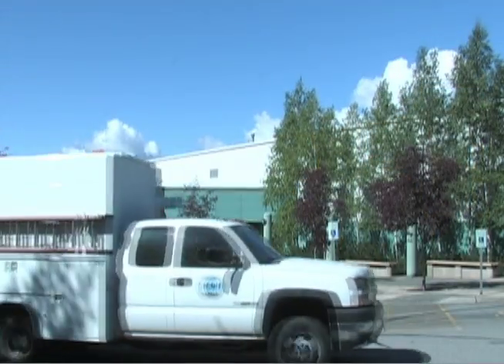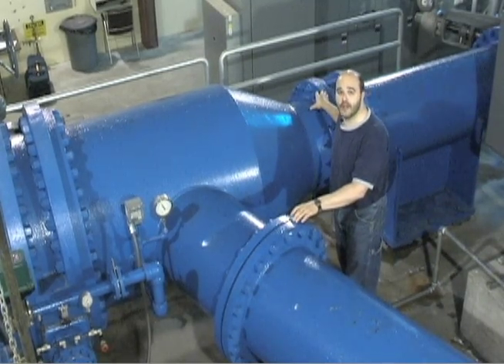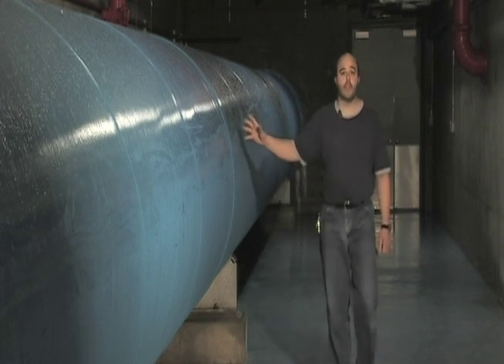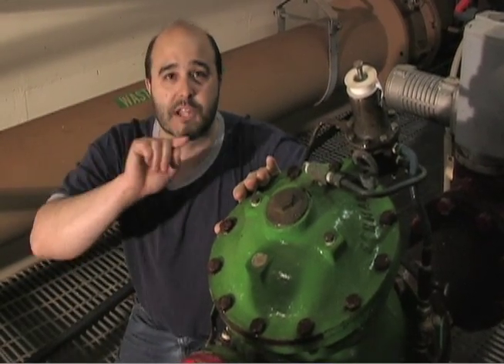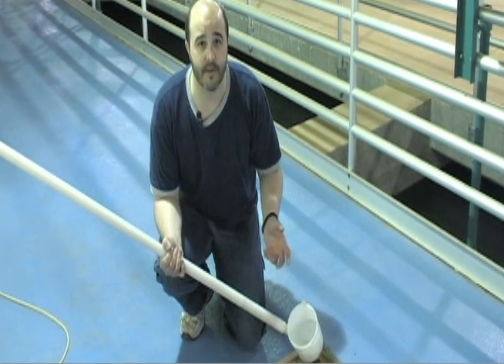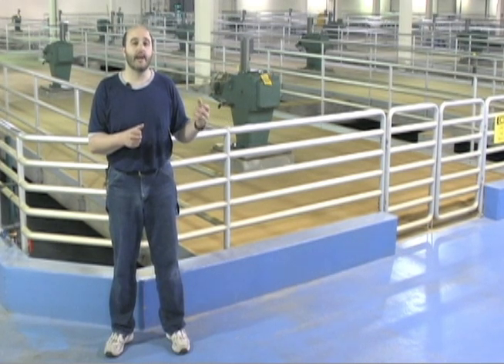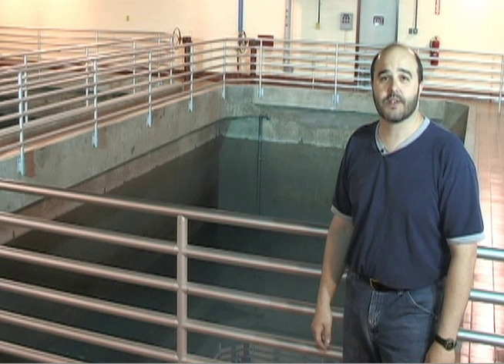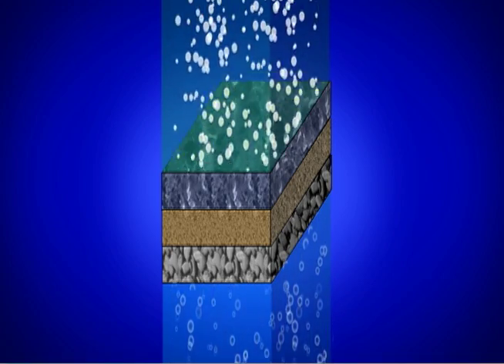Walkthrough of Eklutna Water Treatment Facility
This short video describes how water is cleaned for the city of Anchorage.